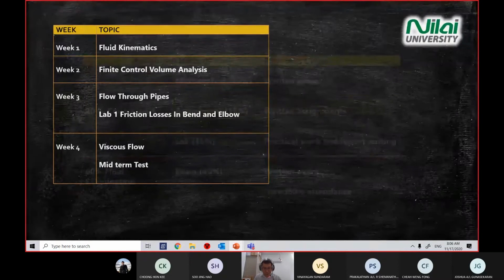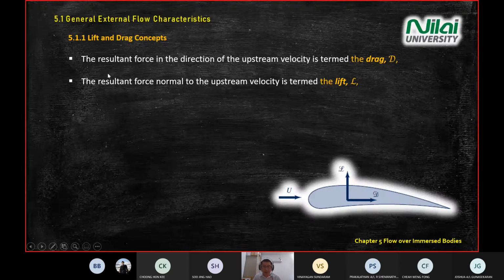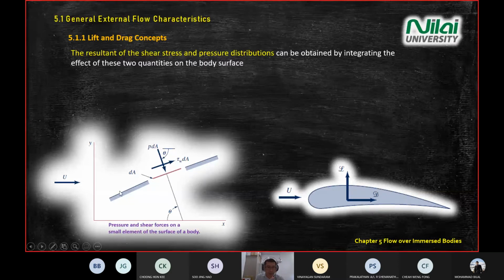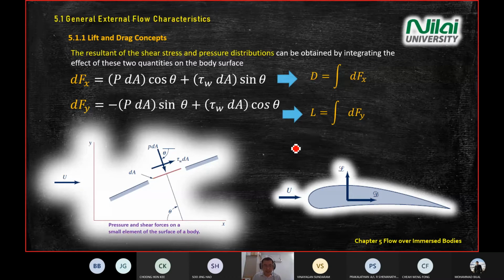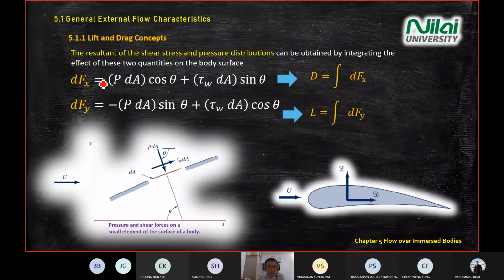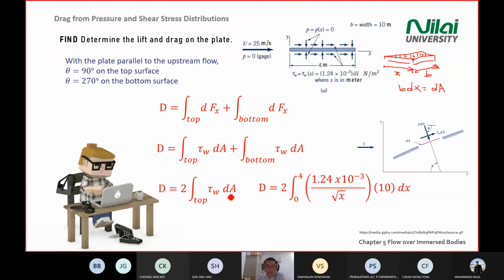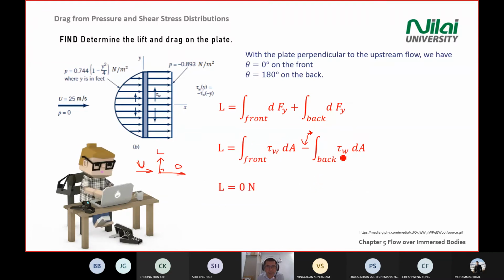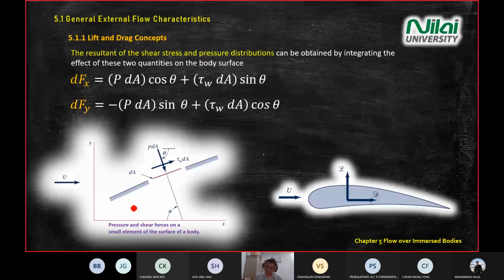Engineering Fluid Mechanics Chapter 5a